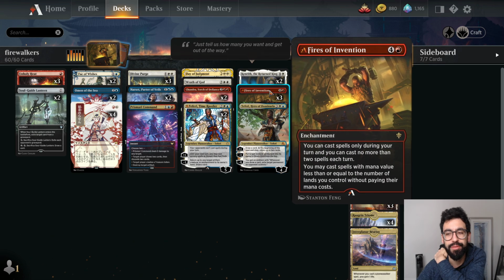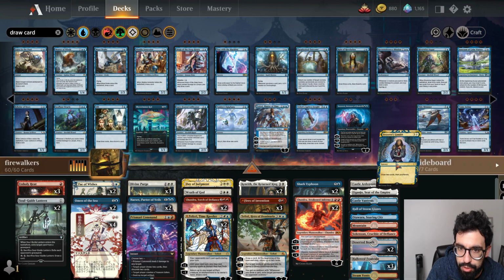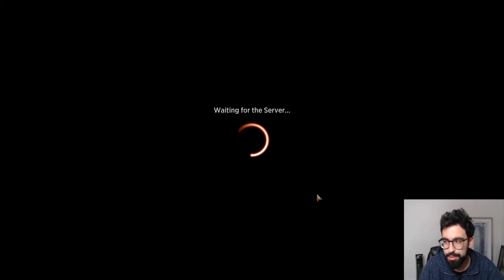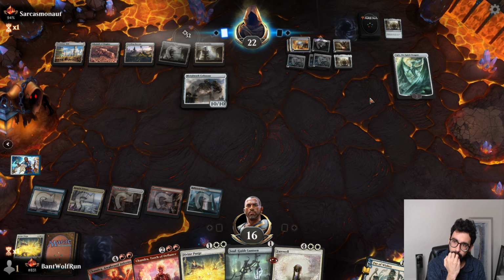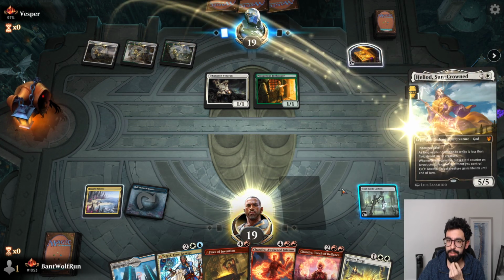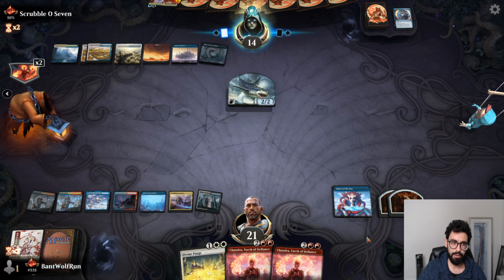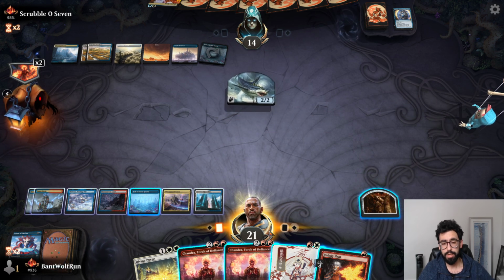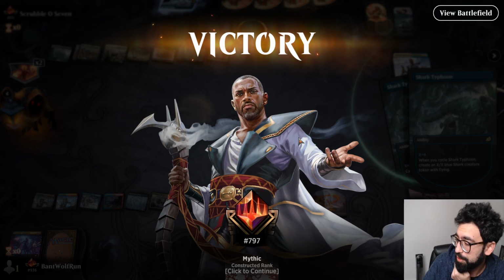The Return of Fires of Invention! Jeskai Fires in Historic | MTG Arena Gameplay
Fires of invention has been unbanned and slightly nerfed but is still a card that can be used in historic!

Deck
3 A-Fires of Invention (ELD) 125
3 Steam Vents (GRN) 257
2 A-Teferi, Time Raveler (WAR) 221
1 Mountain (NEO) 290
1 Interplanar Beacon (WAR) 247
2 Fae of Wishes (ELD) 44
1 Day of Judgment (STA) 2
3 Divine Purge (Y22) 4
1 Wrath of God (AKR) 46
3 Unholy Heat (MH2) 145
2 Chandra, Torch of Defiance (KLR) 117
2 Chandra, Awakened Inferno (M20) 127
1 Teferi, Hero of Dominaria (DAR) GR6
4 Lightning Helix (STA) 62
2 Shark Typhoon (IKO) 67
2 Narset, Parter of Veils (WAR) 61
1 Prismari Command (STX) 214
4 Raugrin Triome (IKO) 251
2 Kenrith, the Returned King (ELD) 303
2 Soul-Guide Lantern (THB) 237
1 Sokenzan, Crucible of Defiance (NEO) 276
1 Eiganjo, Seat of the Empire (NEO) 268
1 Castle Vantress (ELD) 242
1 Hall of Storm Giants (AFR) 257
1 Otawara, Soaring City (NEO) 271
1 Castle Ardenvale (ELD) 238
3 Hallowed Fountain (RNA) 251
3 Sacred Foundry (GRN) 254
2 Stormcarved Coast (VOW) 265
2 Deserted Beach (MID) 260
2 Omen of the Sea (THB) 58

Sideboard
1 Genesis Ultimatum (IKO) 189
1 Ruinous Ultimatum (IKO) 204
1 Thought Distortion (M20) 117
1 Teferi, Hero of Dominaria (DAR) 207
1 Commit /// Memory (AKR) 54
1 Elspeth Conquers Death (THB) 13
1 Farewell (NEO) 13